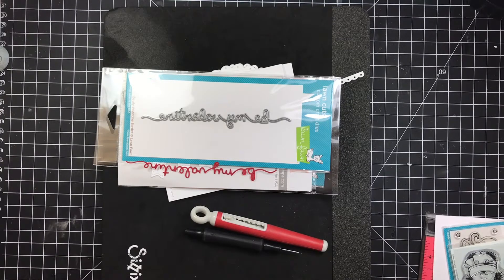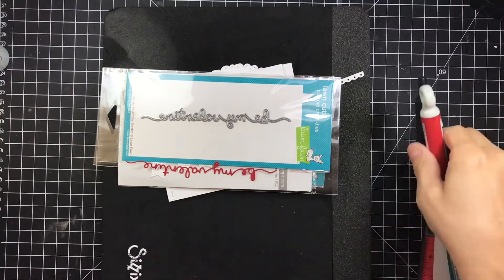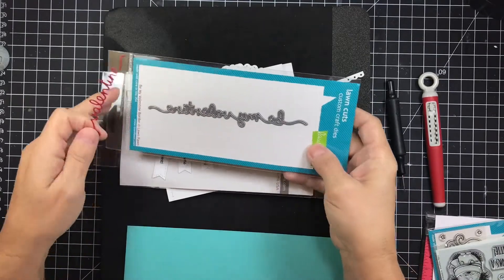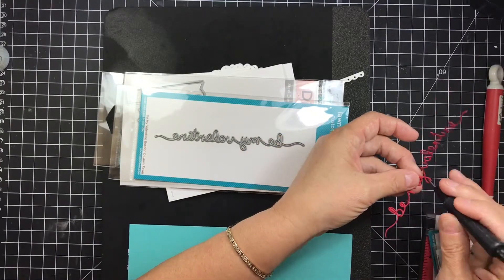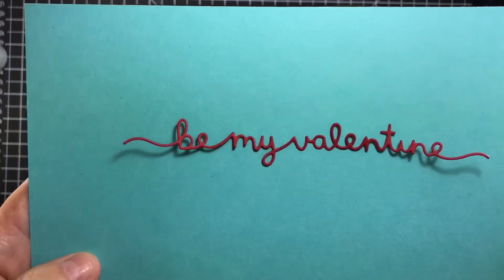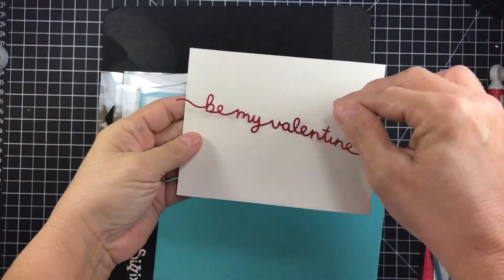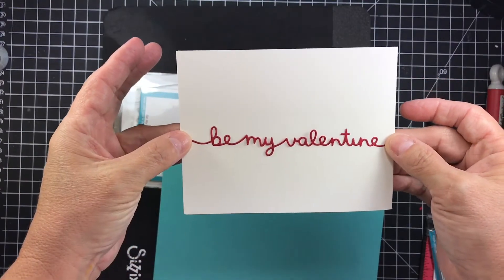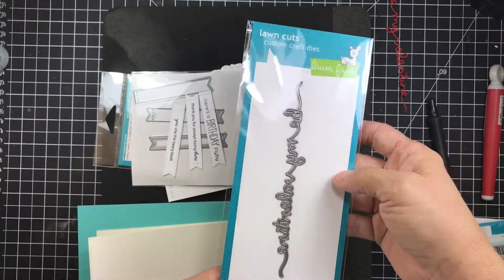VlogMas #21 and cut outs from my Not to Shabby haul 💕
Happy VlogMas !

Hugs, Diane

In the works , posting daily soon.

1128 Royal Palm Beach
Fawn Tiny tags and Tiny Sayings ❤️